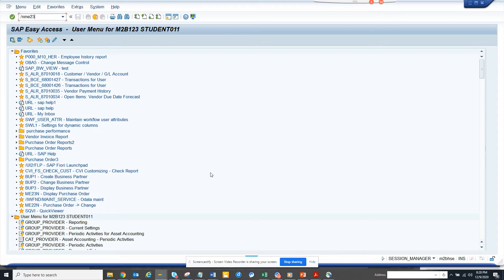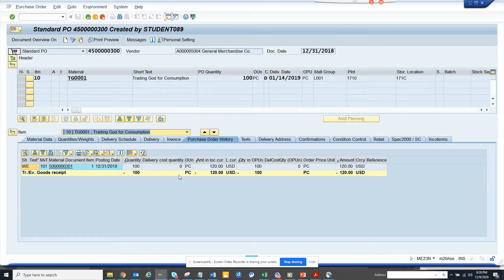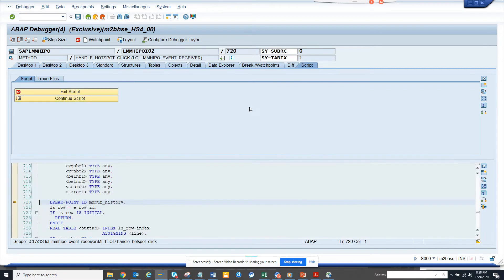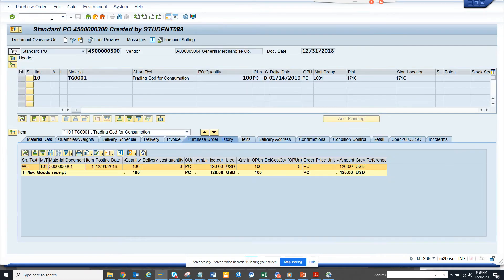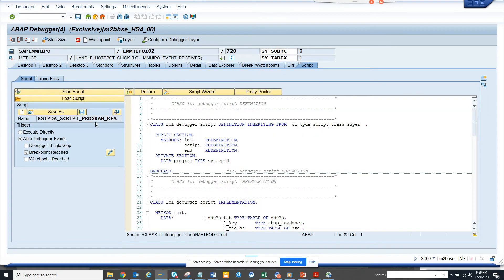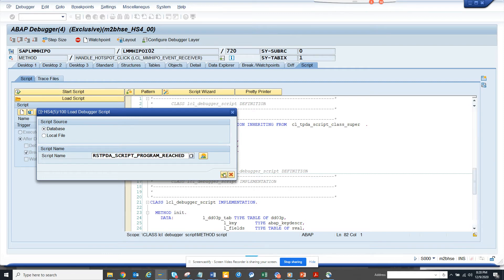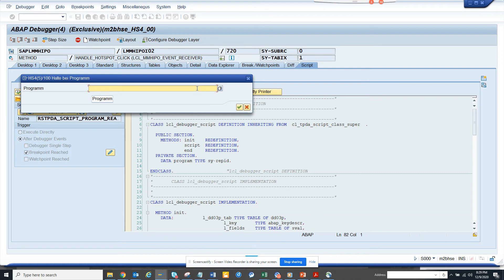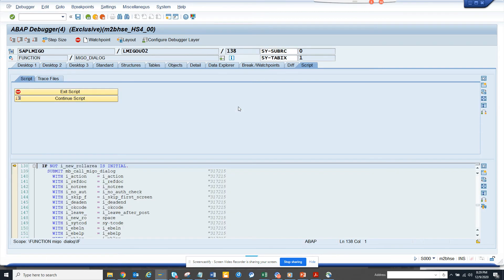SAP ABAP: How to stop the Debugger when the System is calling a particular Program?